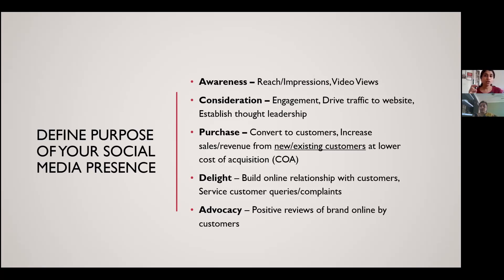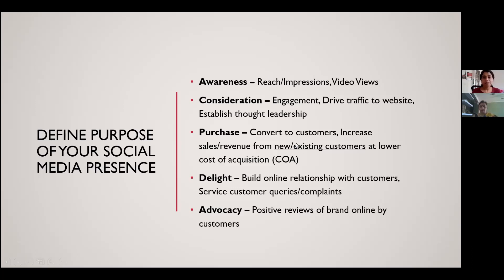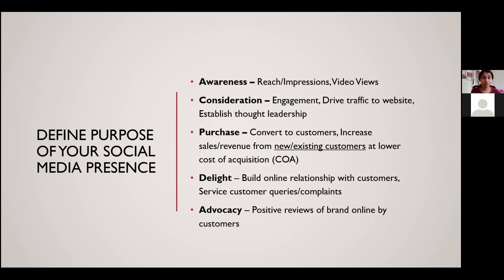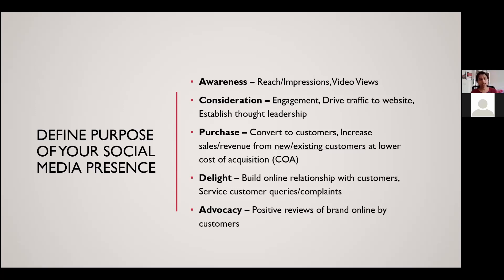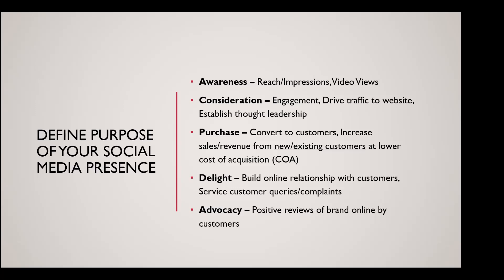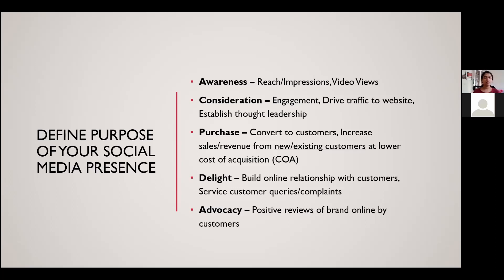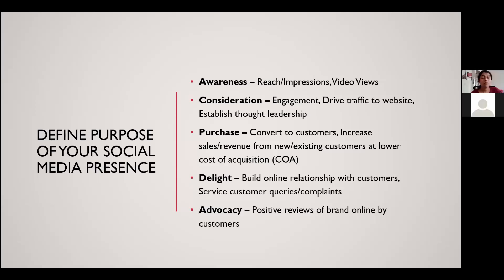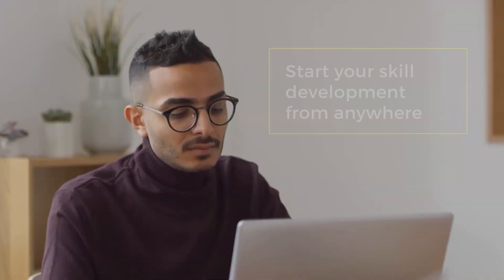Porpose of social media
Social media serves a variety of purposes for individuals, businesses, and organizations. Some of the primary purposes include:

Communication and Connectivity: Social media platforms enable users to communicate and connect with friends, family, and acquaintances, both locally and globally, fostering the exchange of ideas, experiences, and interests.

Information Sharing and Consumption: Social media allows users to share and access information, news, and updates from around the world, helping them stay informed about current events and trending topics.

Entertainment: Social media offers various forms of entertainment, including engaging content such as videos, photos, memes, and interactive features like games and quizzes.

Self-expression and Creativity: Users can express themselves, their opinions, and showcase their creative talents through social media by posting original content or engaging with others' content.

Networking and Collaboration: Social media platforms facilitate professional networking, collaboration, and knowledge sharing among individuals within specific industries or interest groups.

Brand Awareness and Promotion: Businesses and organizations can use social media to increase brand visibility, promote products or services, and engage with their target audience.

Customer Relationship Management: Social media enables businesses to interact with customers, address their concerns, and gather valuable feedback, which helps improve products or services and enhance customer satisfaction.

Community Building: Social media allows users to join groups or communities based on shared interests, fostering connections, and creating a sense of belonging.

Education and Learning: Social media can serve as an educational resource, providing users with access to expert advice, online courses, and informative content across various fields and disciplines.

Social Activism and Advocacy: Social media platforms have become a powerful tool for raising awareness, mobilizing support, and promoting social causes, allowing users to make an impact on issues they care about.

In summary, the purpose of social media varies depending on the user's goals and interests. It can serve as a platform for communication, information sharing, entertainment, self-expression, networking, brand promotion, customer engagement, community building, education, and social activism.